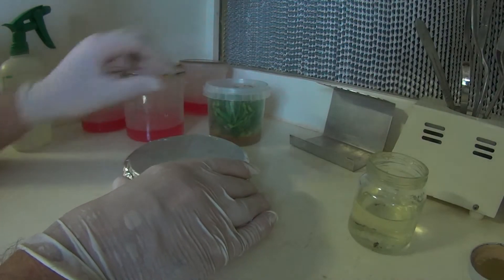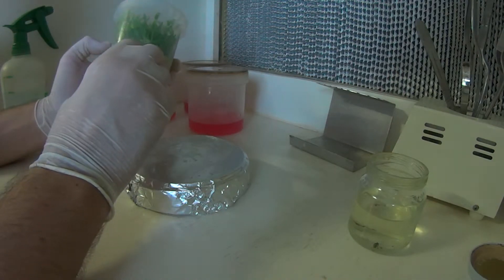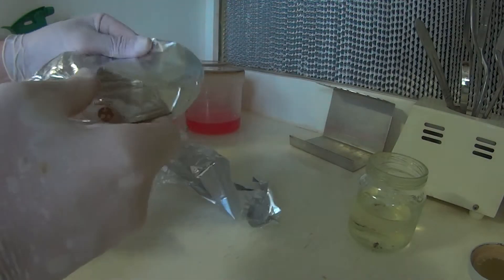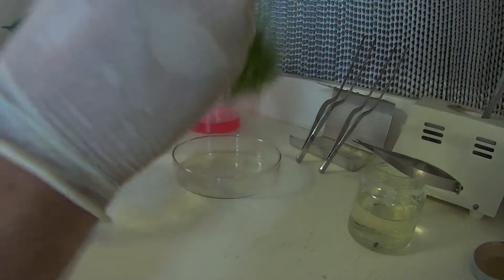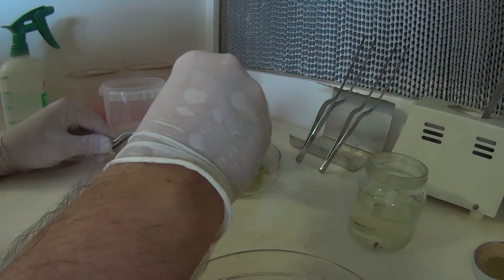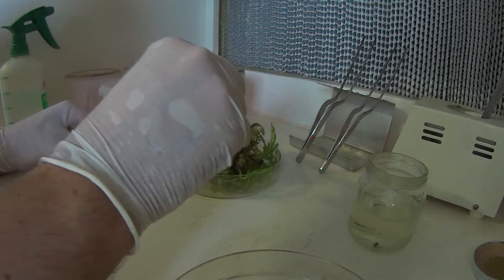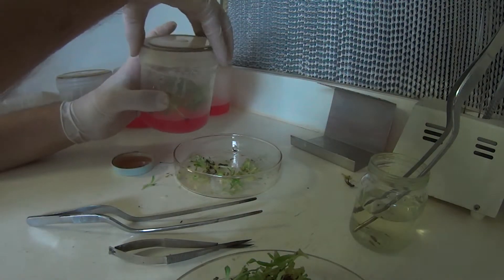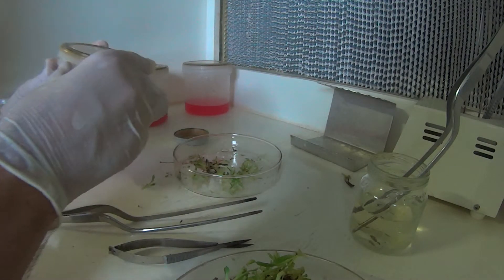Plant tissue culture how to Divide plants 2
dividing plant tissue culture